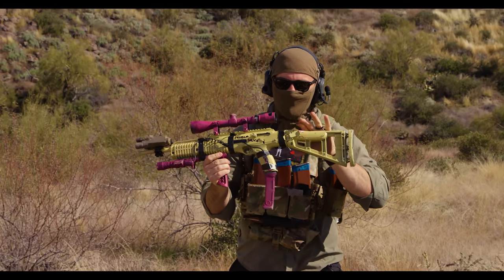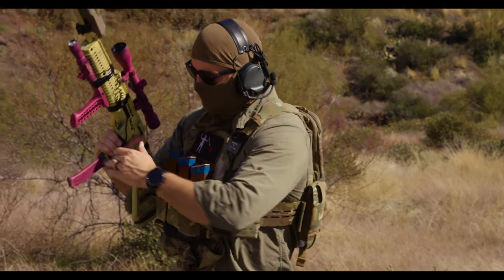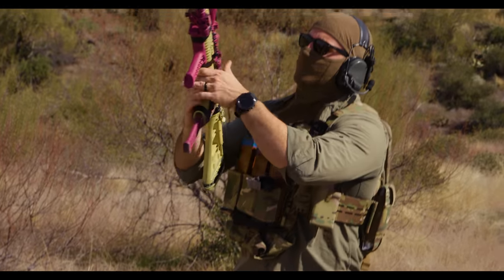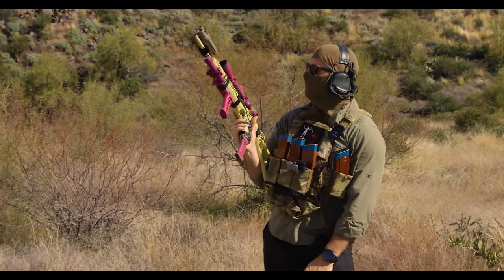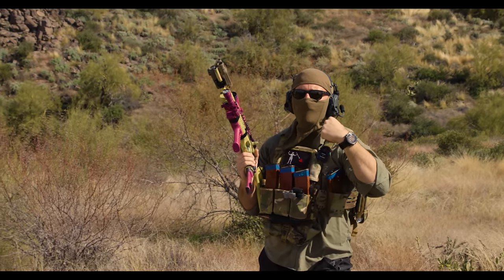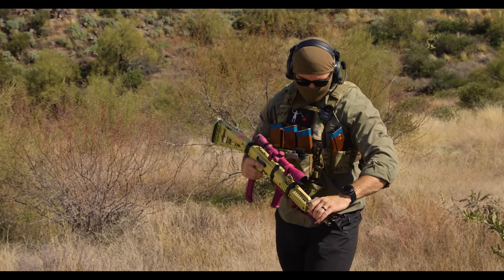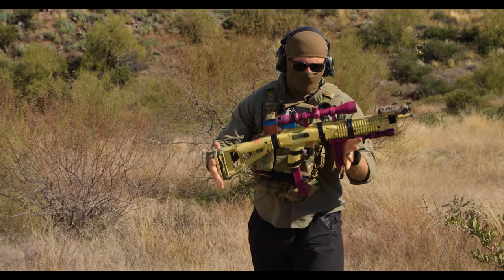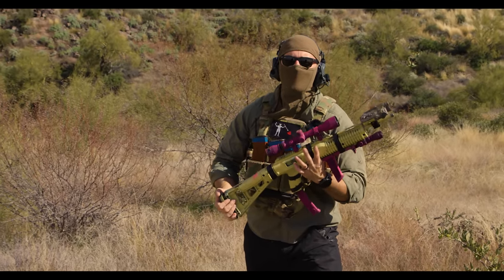A Sacrifice For Brandon Herrera | Cursed Guns | Hi-Point 995 Carbine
This is my shot, I wanted to have a gun of mine always get into Brandon Herrera's Cursed Gun Segment, and what better way than a Hi-Point 995 carbine? Well Brandon, here is my sacrifice.

00:00 Cinematic Intro
01:07 Welcome back
01:44 The Hi Point setup
04:13 In closing

No Joke the scope was relatively zeroed when I threw it on this wretched piece of machinery.